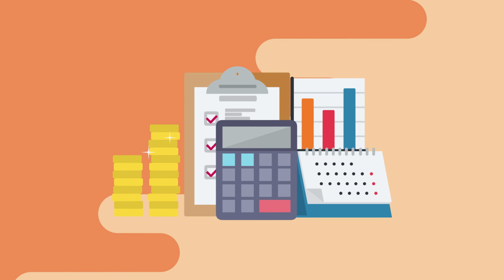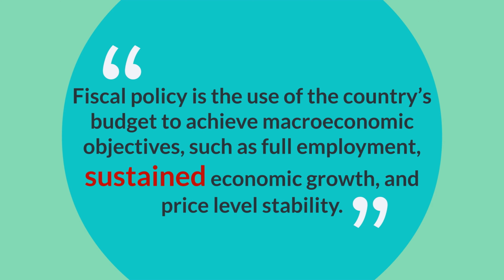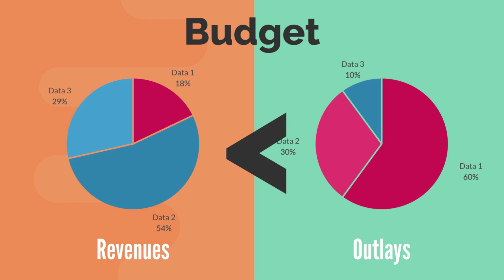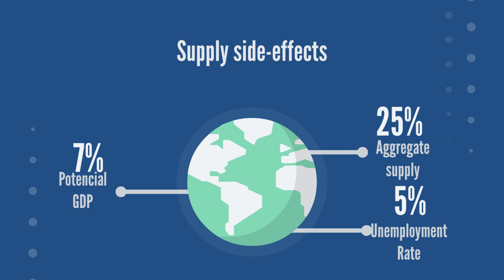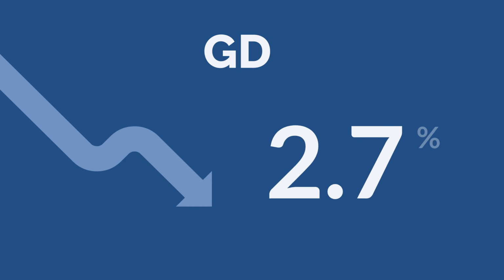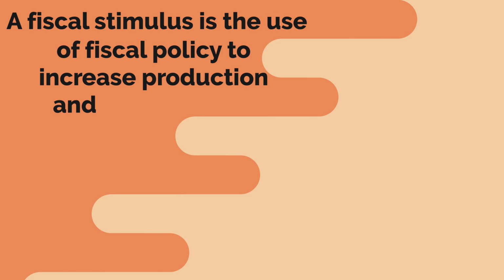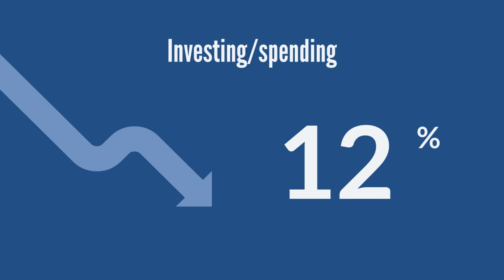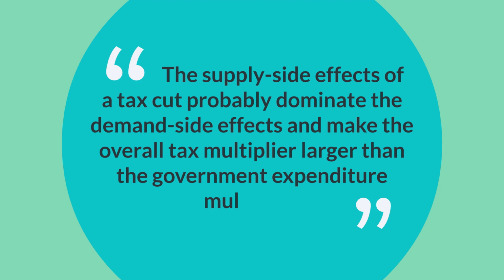What is Fiscal Policy?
Fiscal policy is the use of the country’s budget to achieve macroeconomic objectives, such as full employment, sustained economic growth, and price level stability.​
The budget consists of two major parts, which reflect Government’s revenues on one side and the outlays on the other. When planned revenues are equal to the planned outlays, we call it a Balanced Budget. When the outlays are greater than the revenues, it is called budget deficit,  and when the revenues exceed the outlays, we’ve got a budget surplus.
Budget revenues come from personal income taxes, corporate income taxes, indirect taxes, and investment income. Personal income taxes are the largest revenue source.​
Outlays are transfer payments, expenditure on goods and services, and debt interest.​ Transfer payments (such as welfare, social security and subsidies) are the largest item of outlays.​
A fiscal stimulus is the use of fiscal policy to increase production and employment.​
The tax multiplier is the quantity effect of a change in taxes on aggregate demand.​ The demand-side effects of a tax cut are likely to be smaller than an equivalent increase in government expenditure.
The supply-side effects of a tax cut probably dominate the demand-side effects and make the overall tax multiplier larger than the government expenditure multiplier.​
The left favors working with the demand-side fiscal policy through government expenditure, while the right sees greater benefits in fiscal policy that promotes more the supply-side via tax cuts.